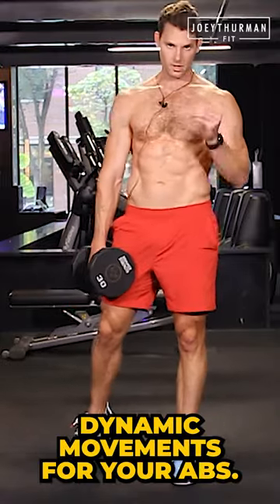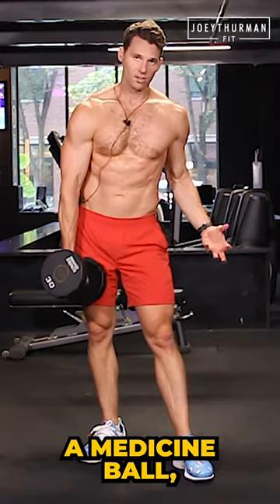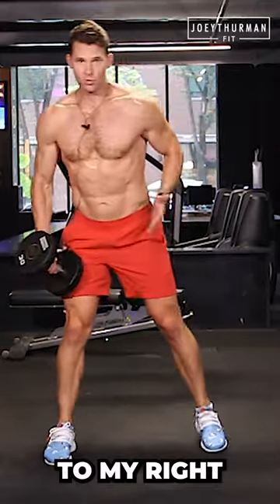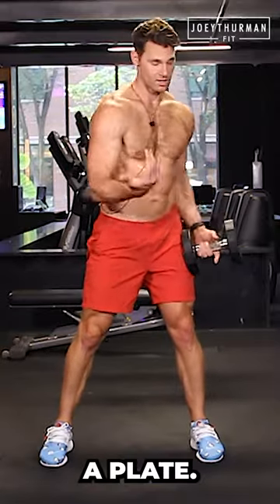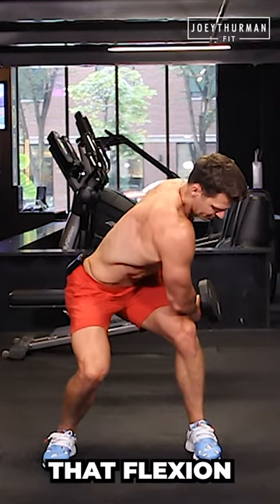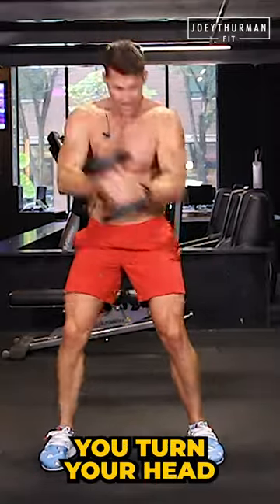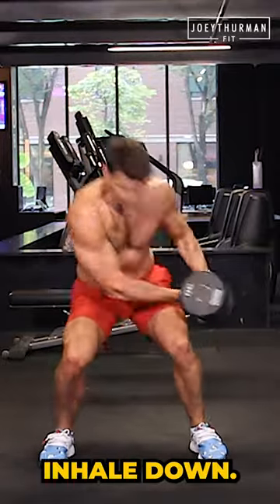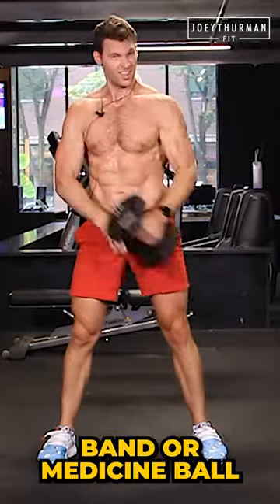💥 How to Do the Dumbbell Wood Chop (FIX Your Form) | Joey Thurman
📕 Get my book: “The Minimum Method: The Least You Can do to be a Stronger, Healthier, Happier You”